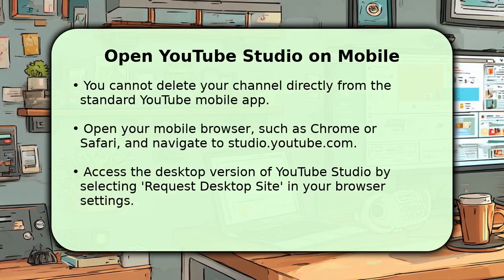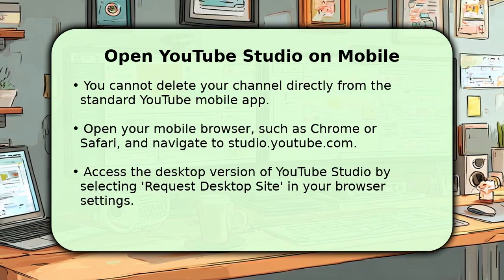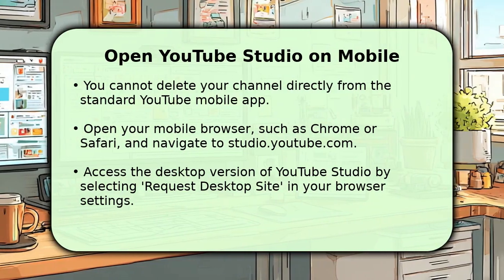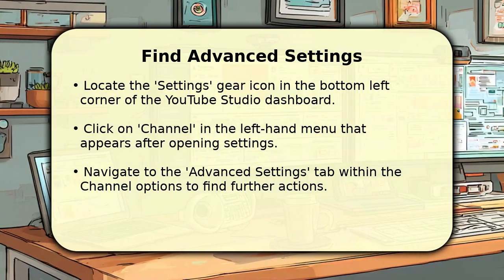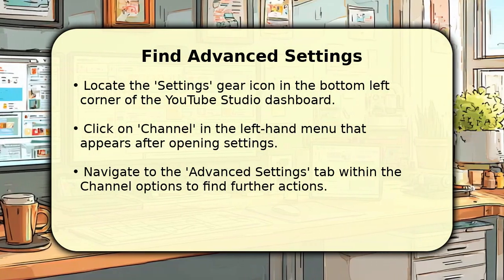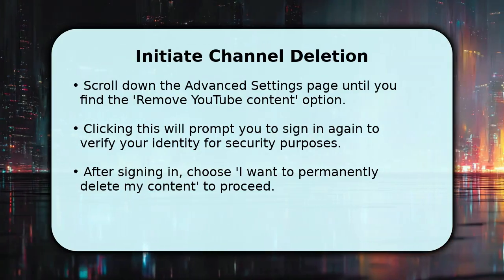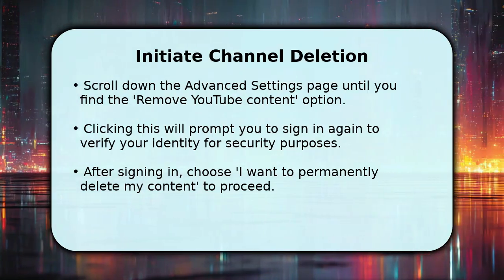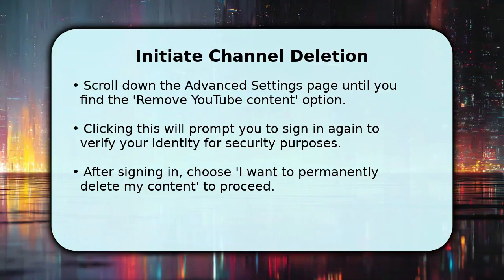How to Delete a YouTube Channel on Mobile 2025 - Full Guide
▸ :^) Need to permanently delete your YouTube channel on your mobile device? This comprehensive, step-by-step guide for 2025 shows you exactly how to delete a YouTube channel directly from your phone or tablet. Whether you're using an Android or iPhone, you'll learn the precise actions to remove your YouTube account and ensure your content is gone for good. We cover everything from accessing your settings to confirming the deletion process, making sure you can confidently close your YouTube channel without any hassle. Avoid common mistakes and follow this easy-to-understand tutorial to complete your YouTube channel deletion process today! This is the ultimate guide for anyone looking to uninstall, remove, or permanently delete their YouTube presence on mobile in 2025.